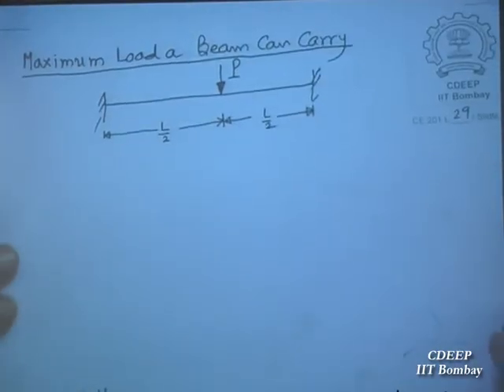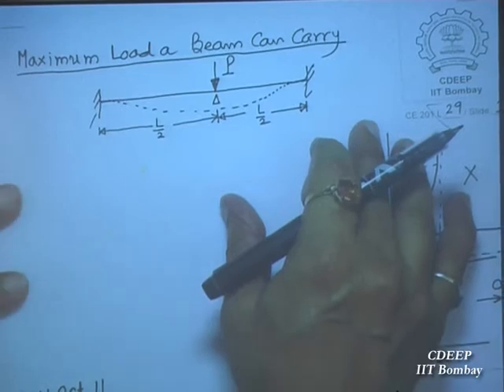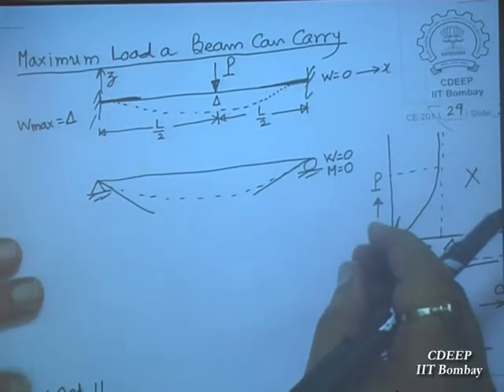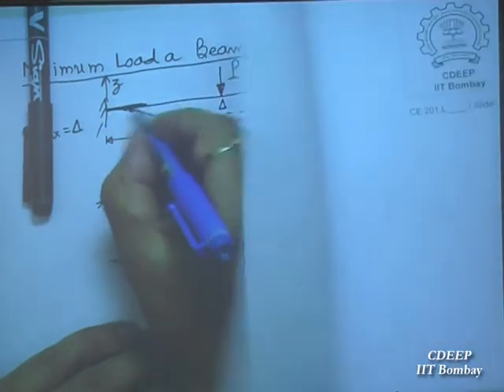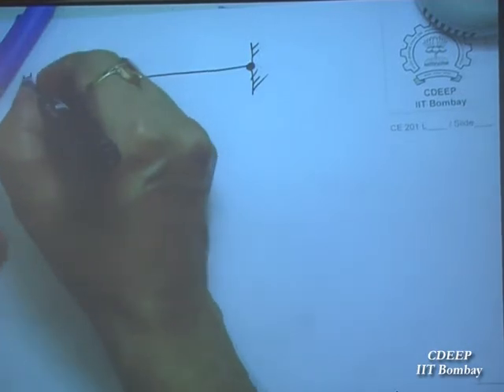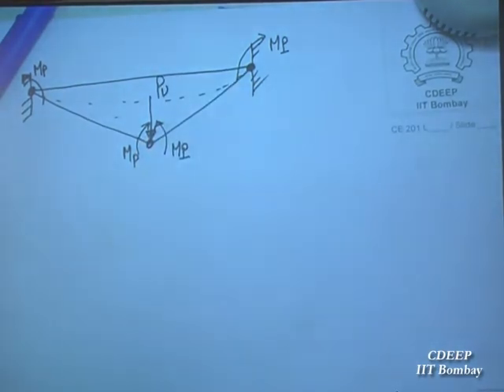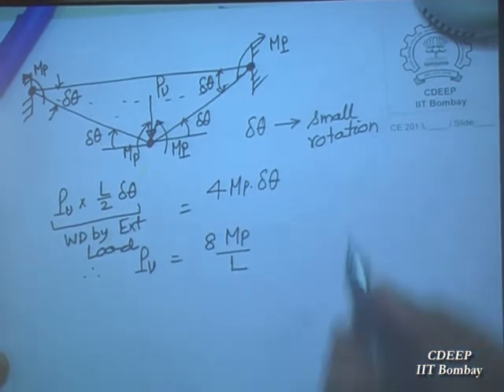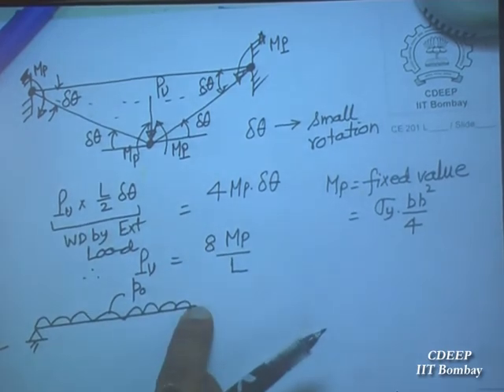CE201- 2011- Solid Mechanics L29